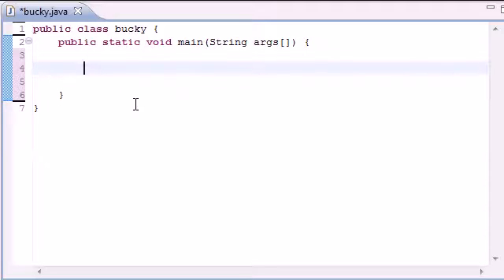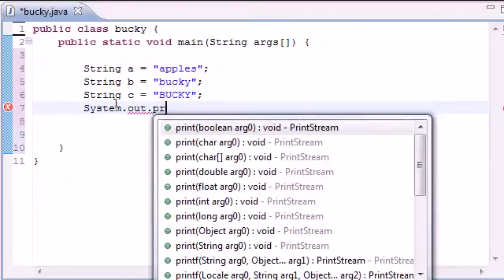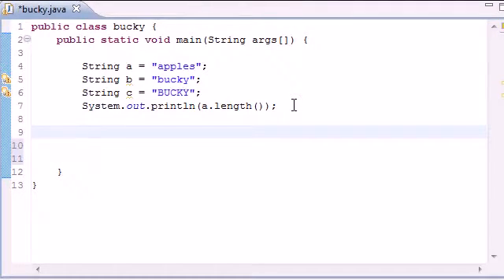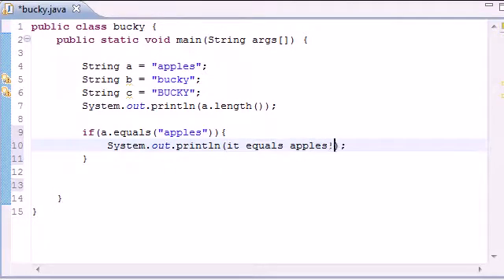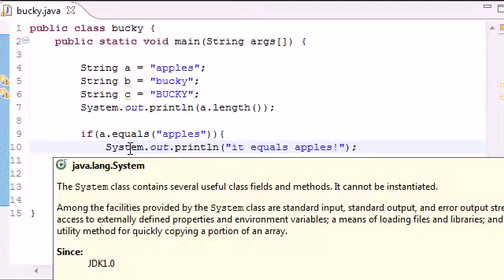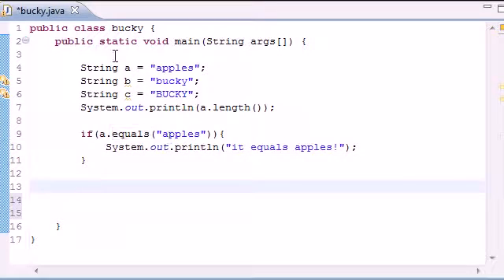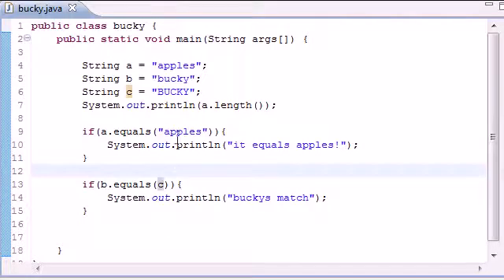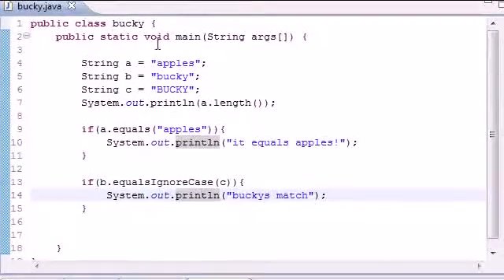Java Programming Tutorial 87 Series Finale